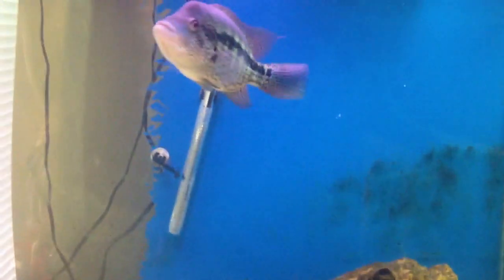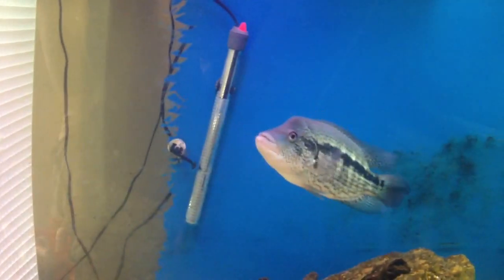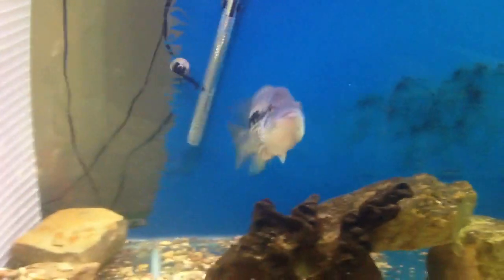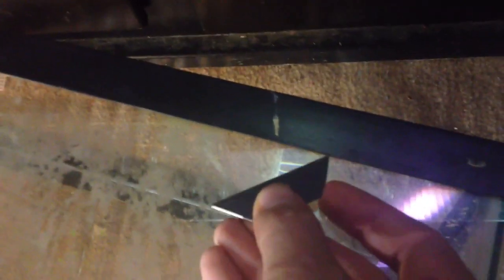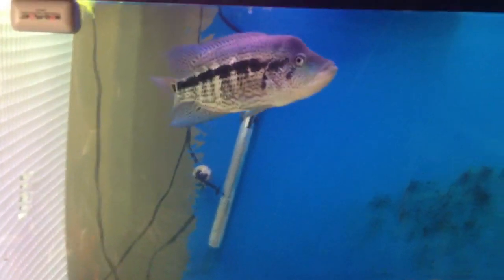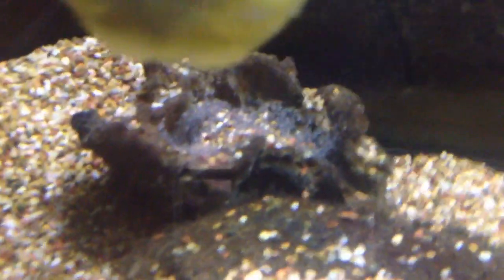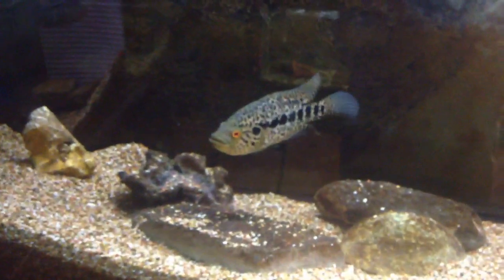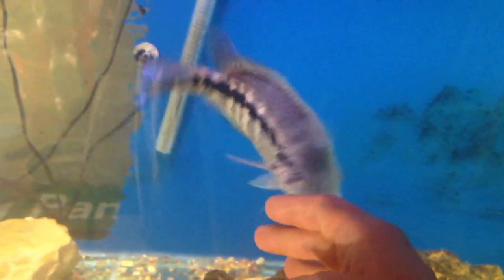Q&A Friday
Second try at making this weeks Q&A Friday! Hope y'all enjoy and I look forward to more questions from y'all! Stay true to the hobby and happy fish keeping! All entries for the Hikari contest are due by 12:01 tonight!